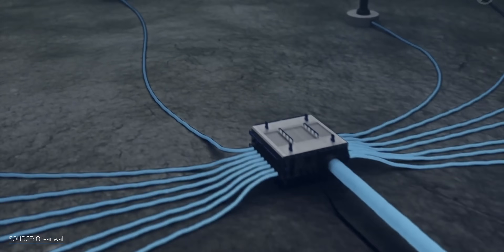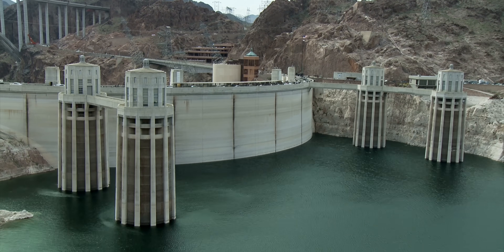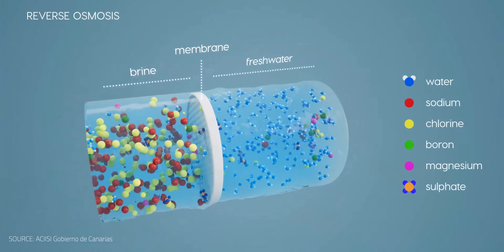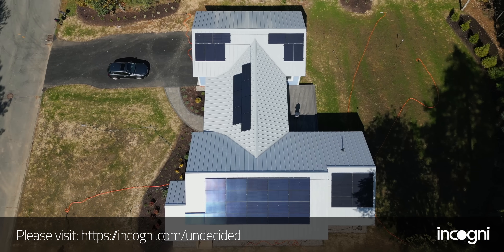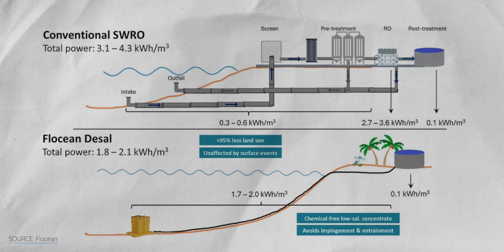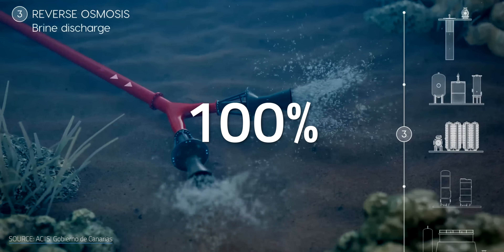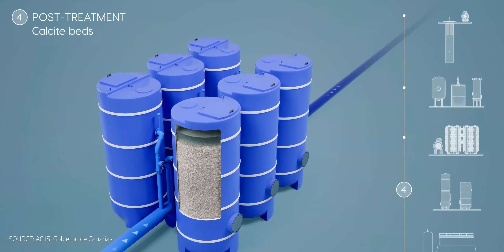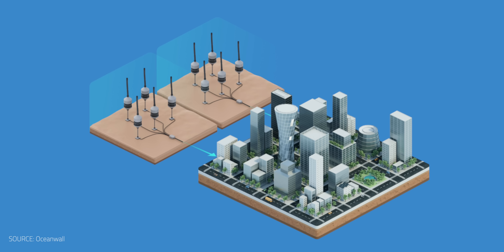How Deep Sea Water is Now Drinkable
How Deep Sea Water is Now Drinkable. Take your personal data back with Incogni! A handful of companies are betting that crushing deep sea pressures can replace the energy-hungry pumps and toxic chemicals that are an inconvenient truth of desalination. By going the extra quarter-mile into the ocean, they’re pioneering a way to turn saltwater into freshwater — slashing costs, curbing pollution, and reducing environmental harm in the process. How on earth…or, under earth…does this work? And could it solve our global water crisis?

Chapters
00:00 - Intro
02:33 - Saltwater, Hold the Salt
06:01 - Deep-Sea Reverse Osmosis
12:22 - A Race to the Bottom